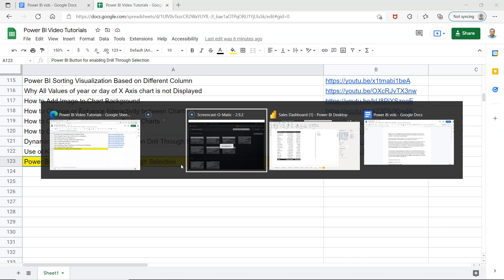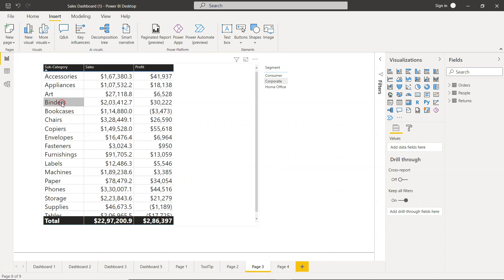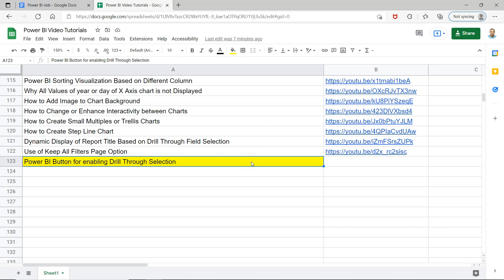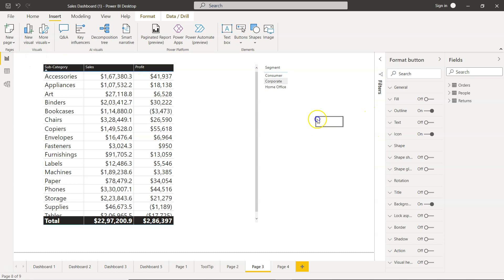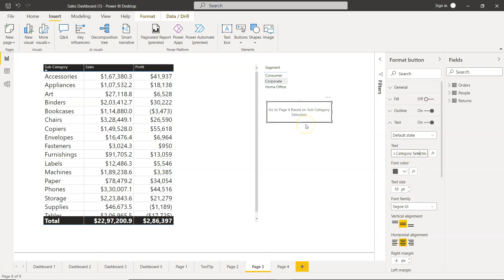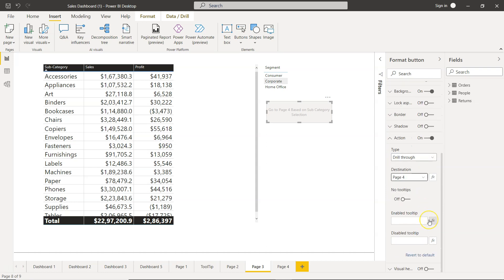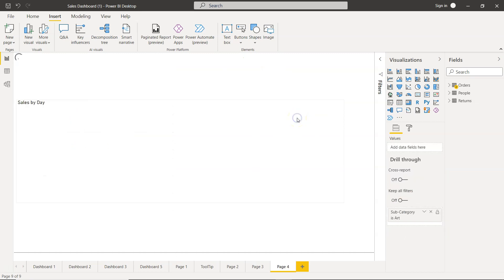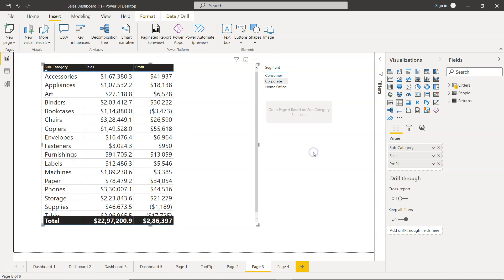Power BI Drill Through Report using Button | Power BI Button for Drill Through Click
Power BI Tutorial for beginners on how to drill through a report using buttons. Here I'll show how you can configure button action so that you can drill through from visualization to another page and filter the target page.